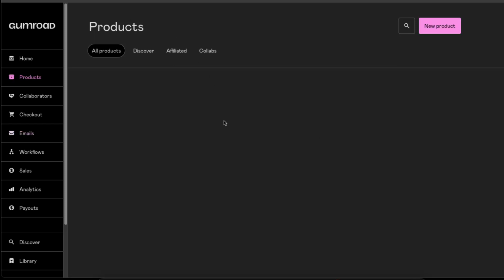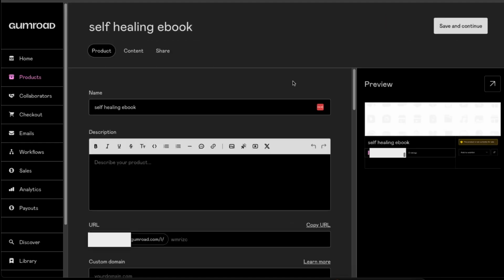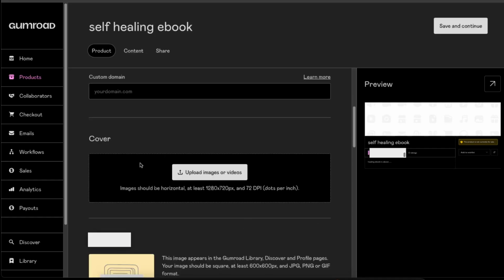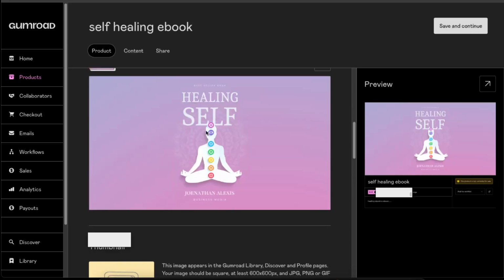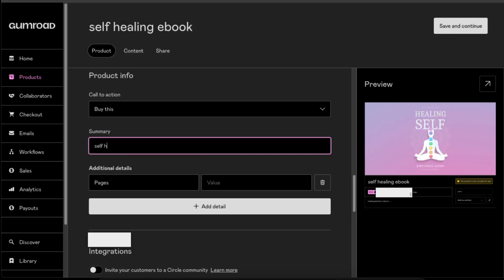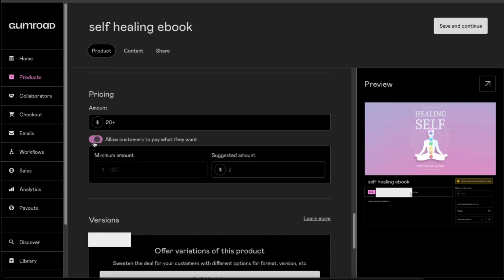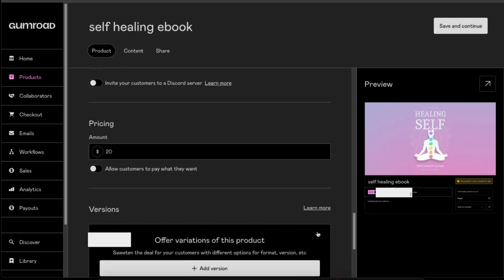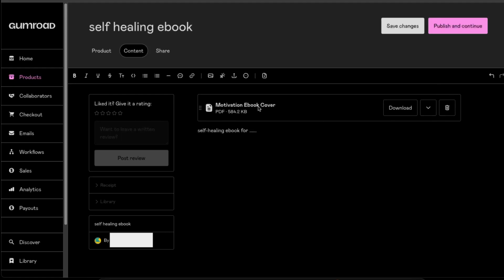How To Upload eBook On Gumroad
In this video I show you How To Upload eBook On Gumroad!